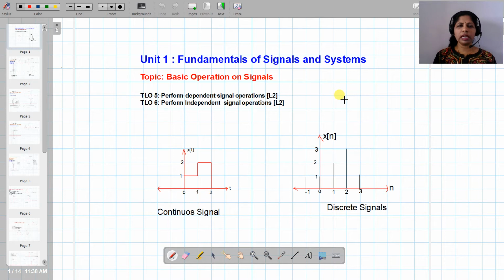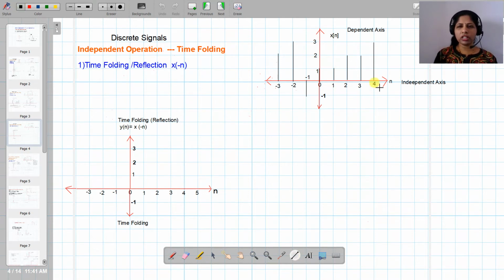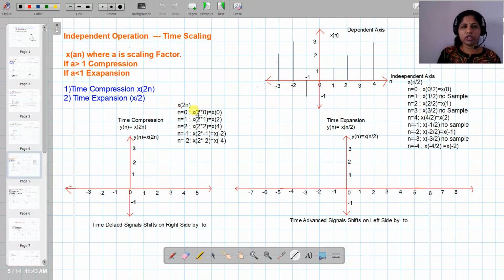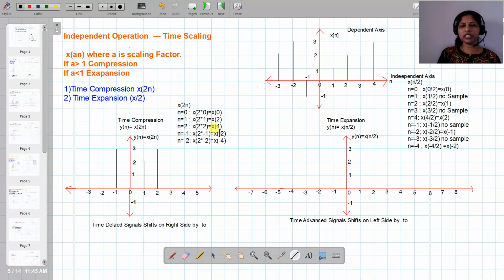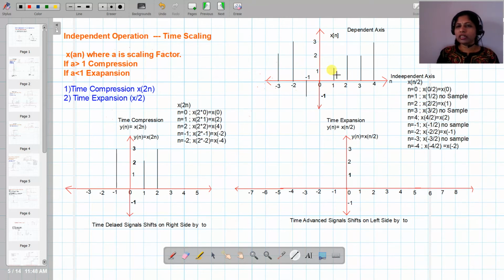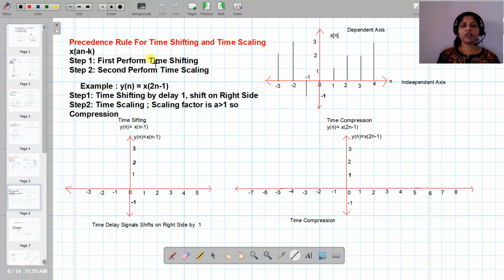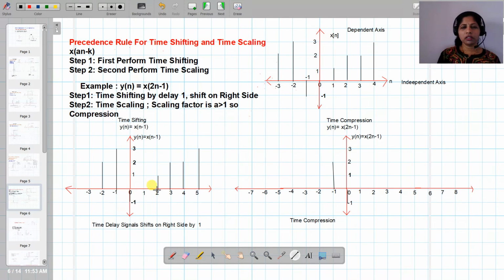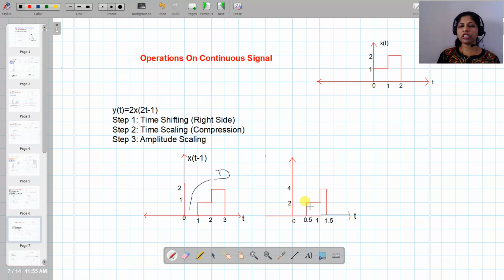Operation on Signals Part 2